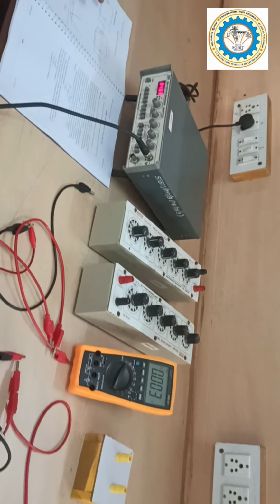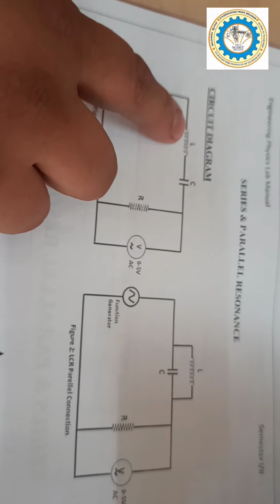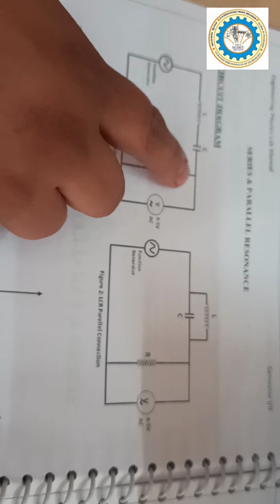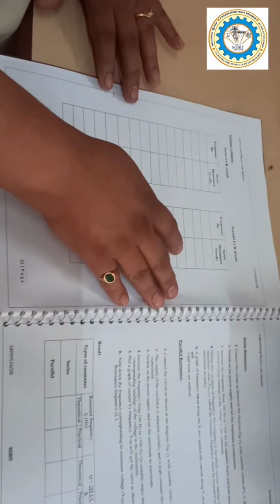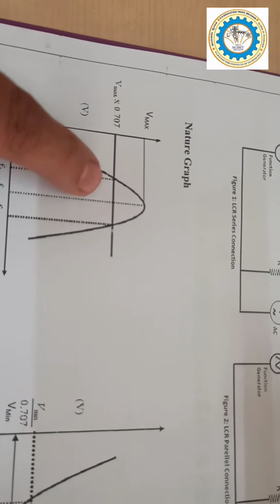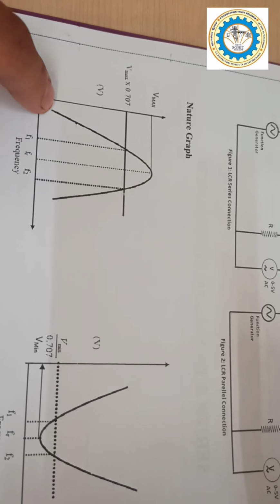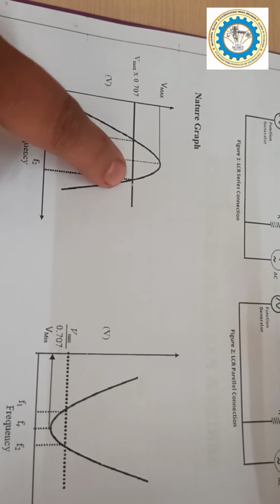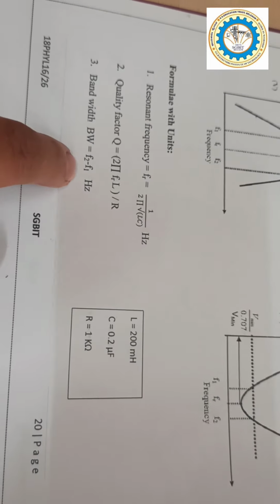LCR Series Resonance Expt